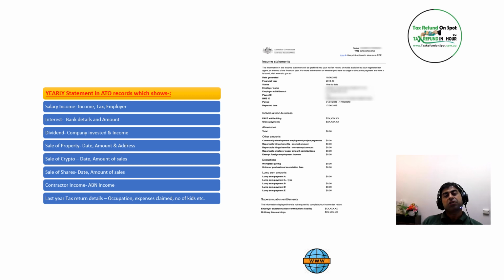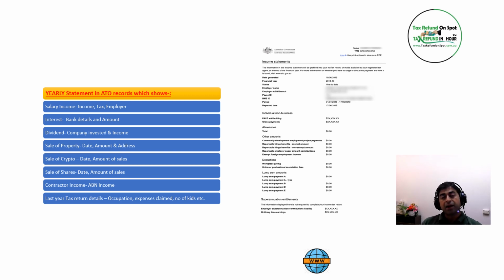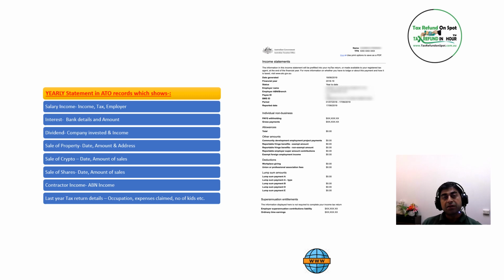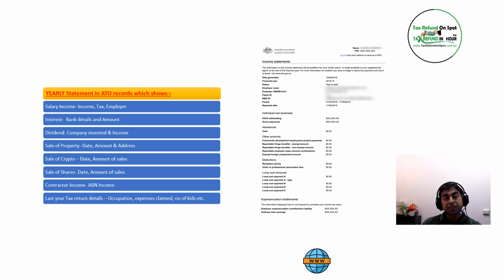Tax Office Knows Your Income: ATO Mytax Return 2023, Download/Lodge/Calculate My Tax Return 2023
TAX OFFICE KNOWS YOUR INCOME
Tax Refund On Spot (Registered Tax Agent 78339009). and GET $20 in 1 Hour + 5 SECRETS to $5000 Tax Refund + FREE 12 Month Taxation advice + FREE Tax refund estimate + 1 Hour Tax refund +100% Online Service .
Tax Refund On Spot ABN:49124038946,Registered Tax Agent 78339009 Registered ASIC Agent no 31344.
🏣 Level 1, 6 Main Street Blacktown NSW 2148